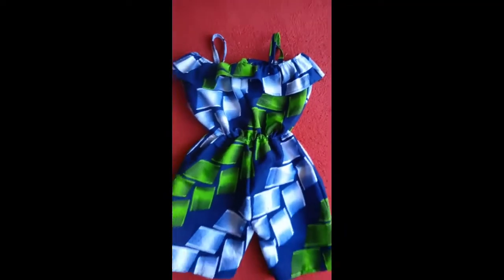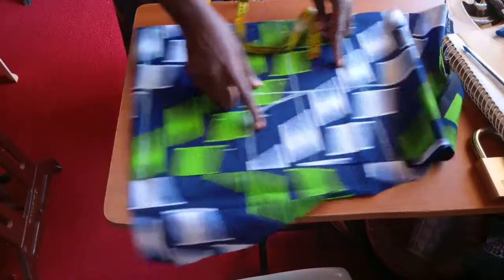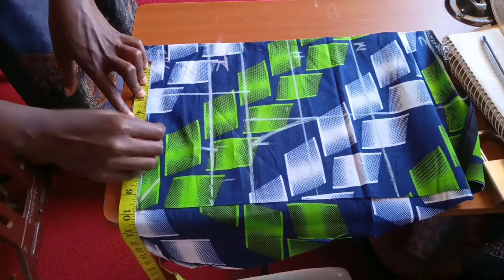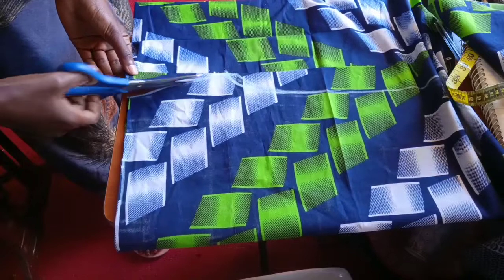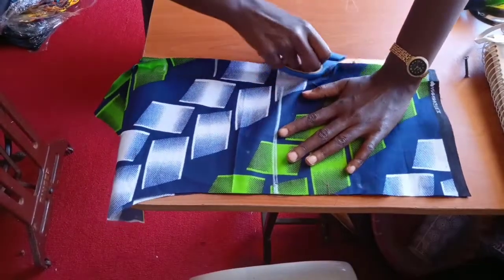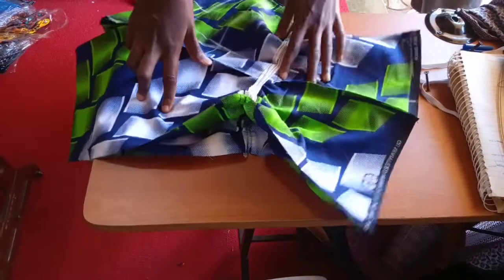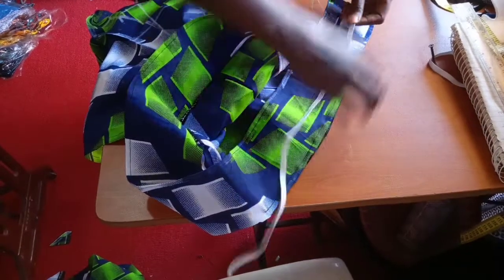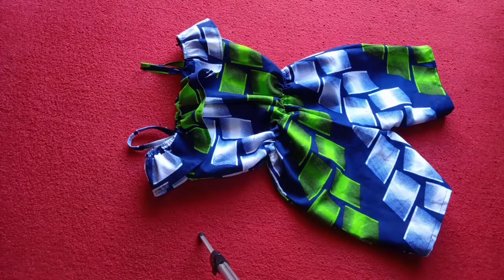HOW TO CUT AND SEW A KID'S JUMPSUIT | Nshuti Creations Ug